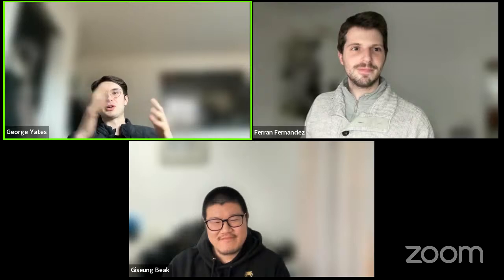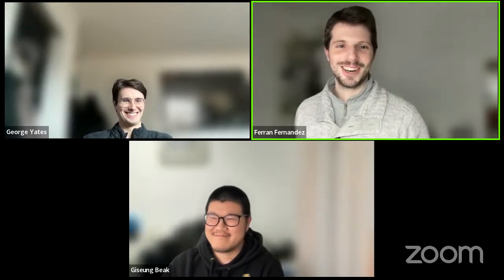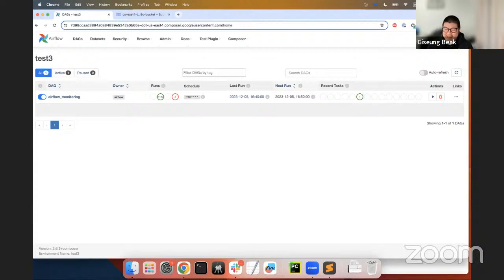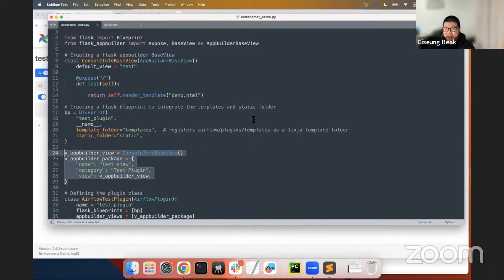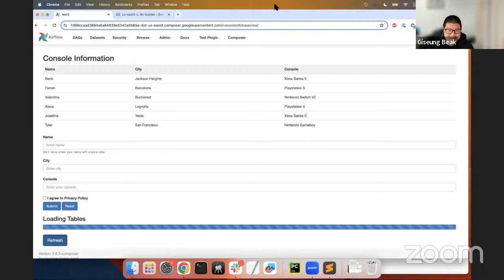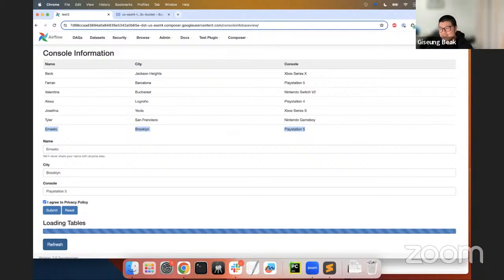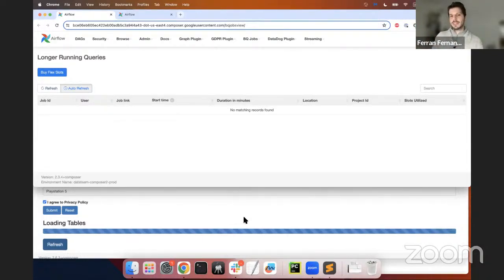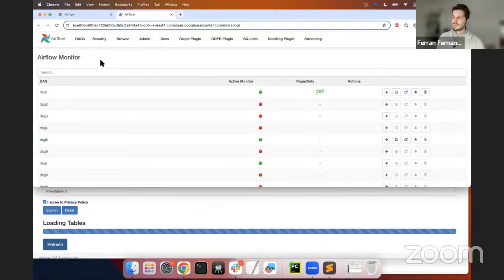LIVE with Astronomer: How Chartboost Uses Airflow Plugins